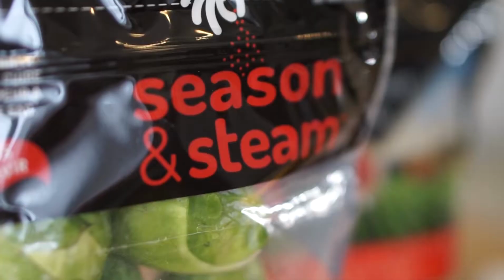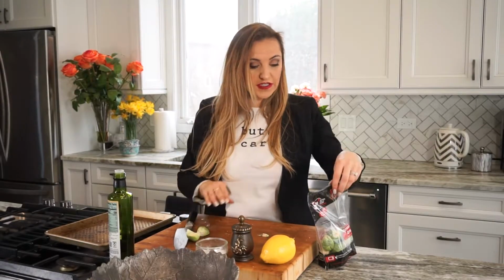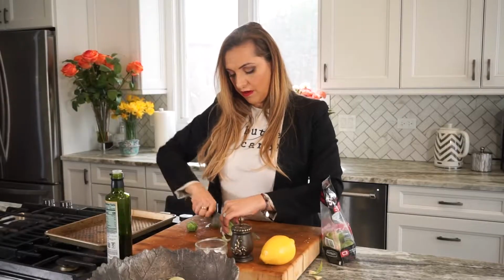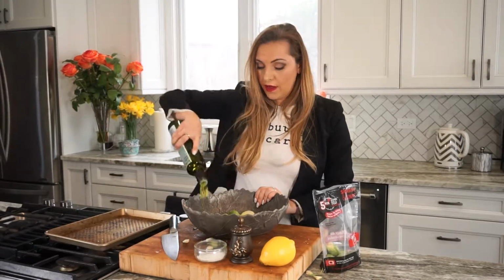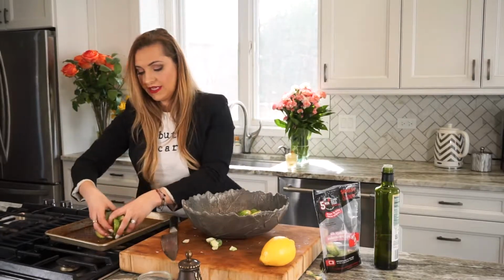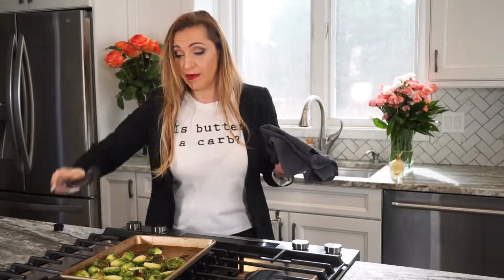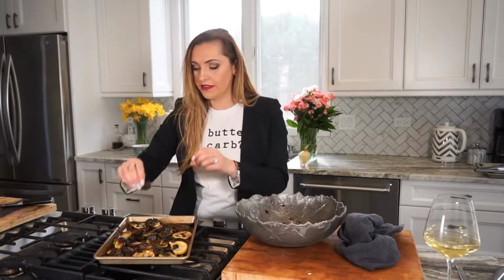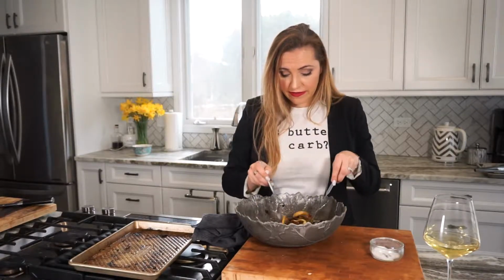Crispy Brussel Sprouts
video shot and edited by Madeline Doherty @madelinexmedia